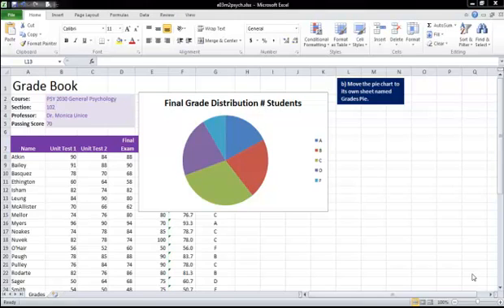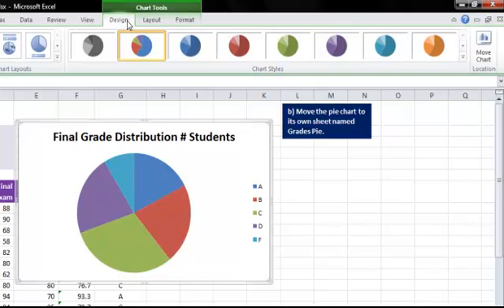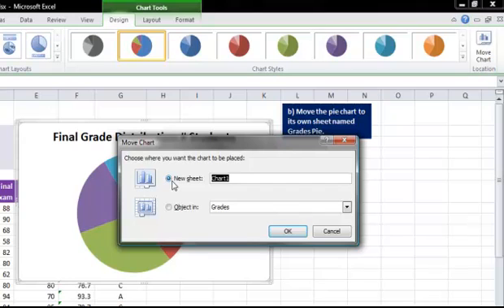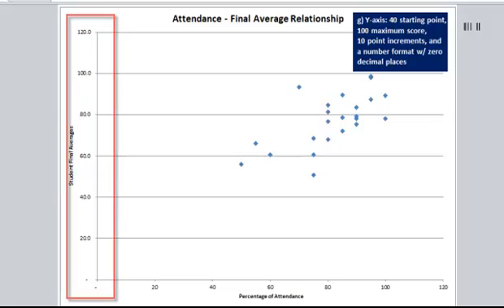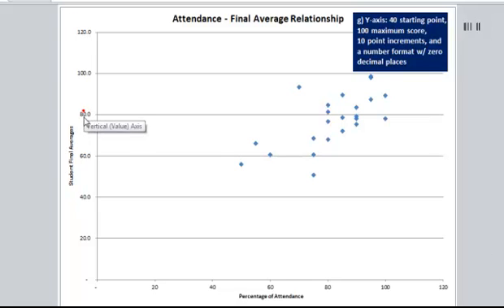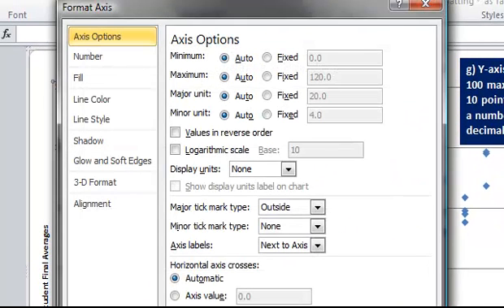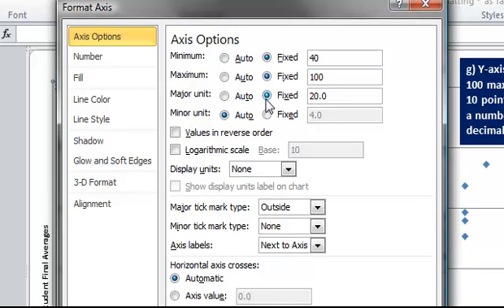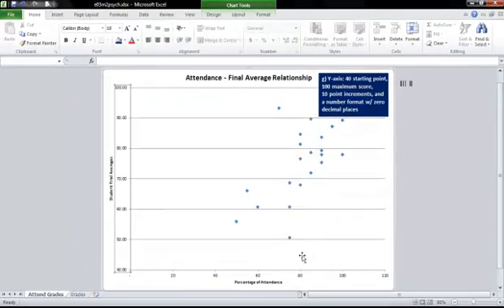e03m2psych Help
Chapter 3 - MidLevel 2. Adjusting the y-axis on a chart, moving a chart.